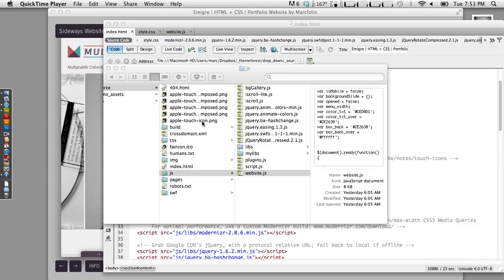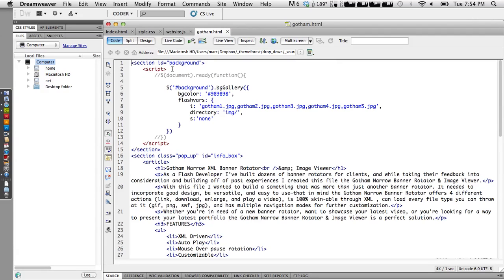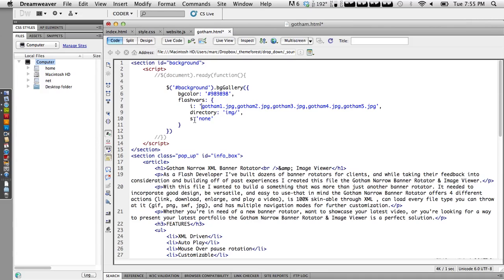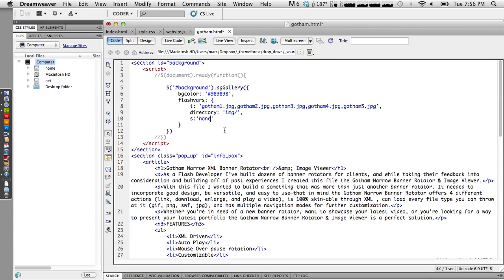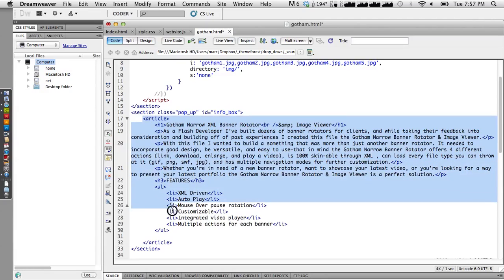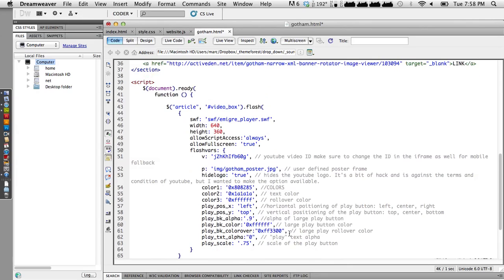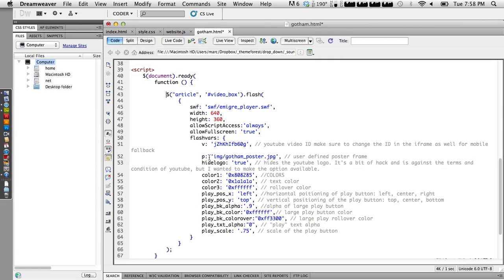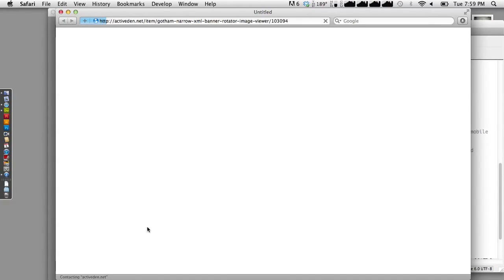Emigre HTML+CSS Part 3